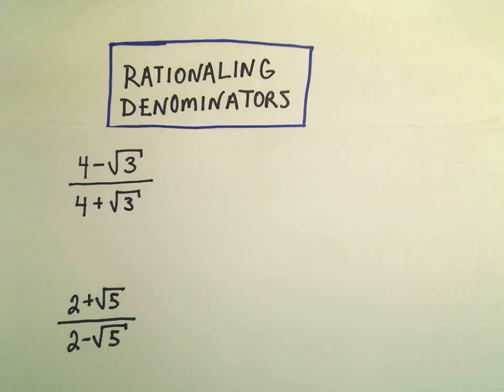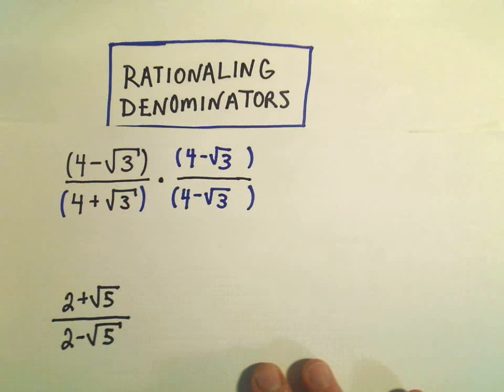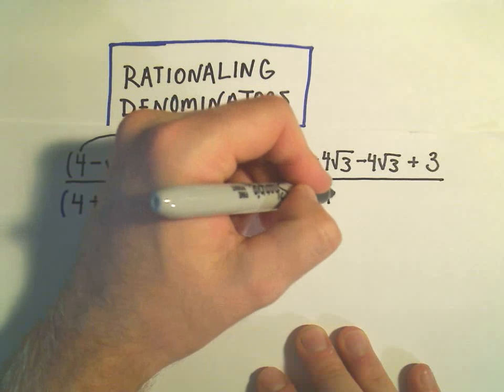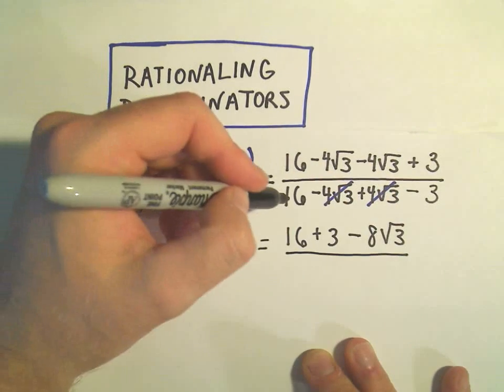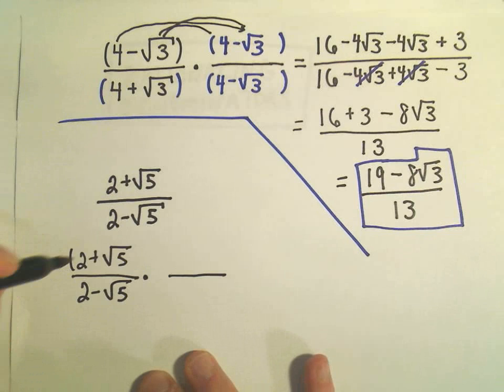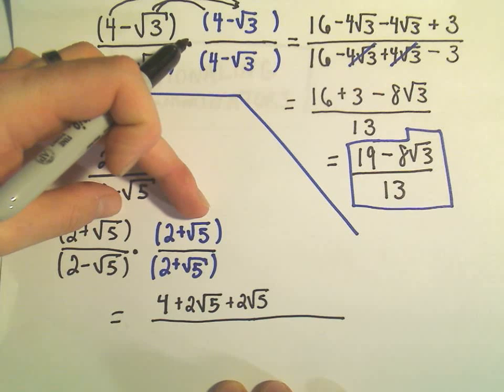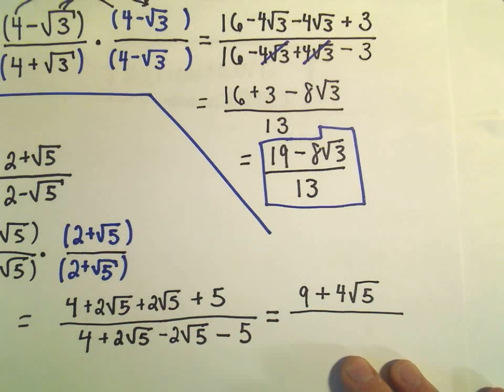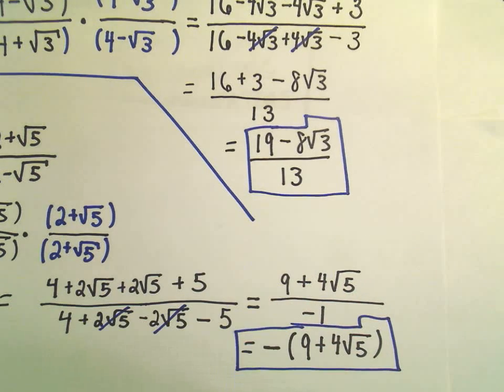Rationalize the Denominator - Example 3